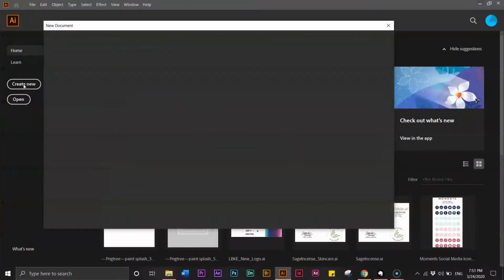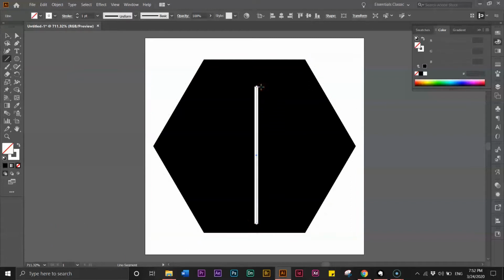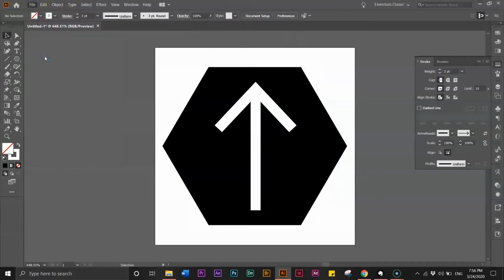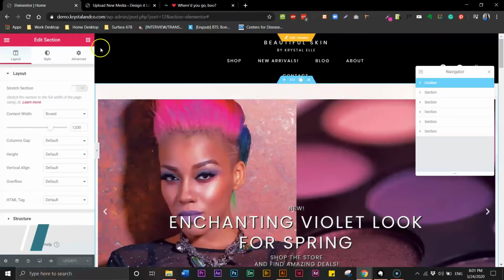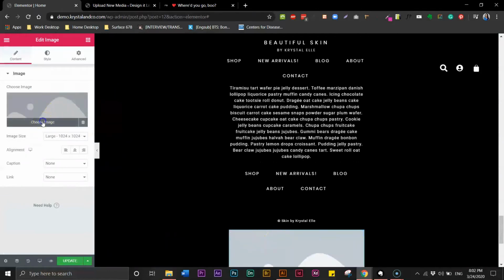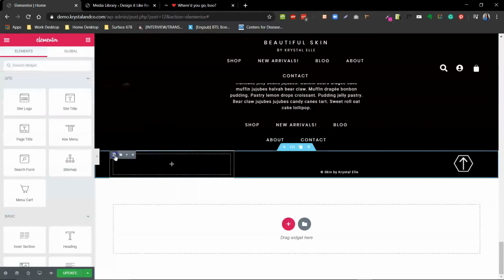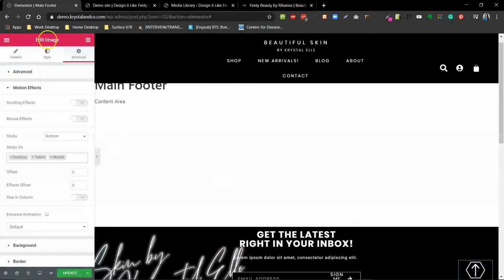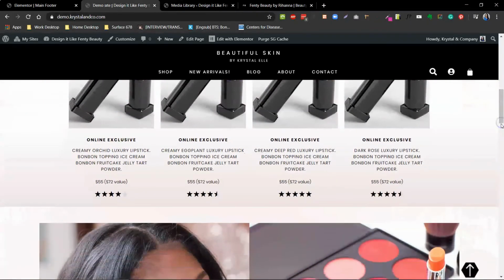Design it Like...Fenty Beauty Pt. 4 Scroll-to-Top Button | WordPress Elementor Tutorial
’m really excited to share with you a new project I’ve been working on.

Last year I began brainstorming a new design series I could bring to my subscribers, bridging the styles of popular taste-makers with design principles.

What I came up with is the “Design it Like…” Series where I teach you how to recreate the web pages of some of today’s most popular influencers.

The first in this series is “Design it Like… Fenty Beauty,” a design break down of Rihanna’s Fenty Beauty cosmetics website using WordPress, Elementor Pro (affiliate link), and other design tools.

I had a lot of fun brainstorming and recording these tutorials for you. This link will take you to the “Design it Like…Fenty Beauty” Youtube playlist.

I would love to hear what you think of the series and what other ideas you might have for tutorials.

Step-by-step Instruction
The videos cover setting up your WordPress pages and using Elementor Pro to create each section of this home page including the header, footer, sliders, and product images.

FREE DOWNLOADS!

SHOPPE!